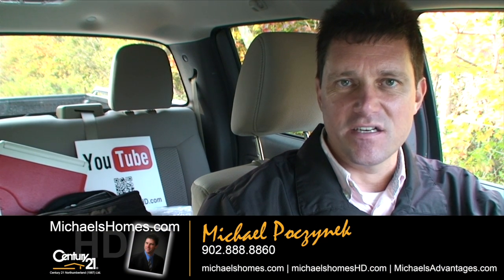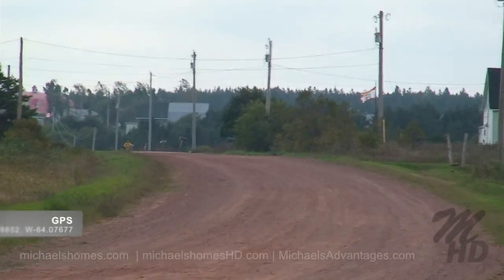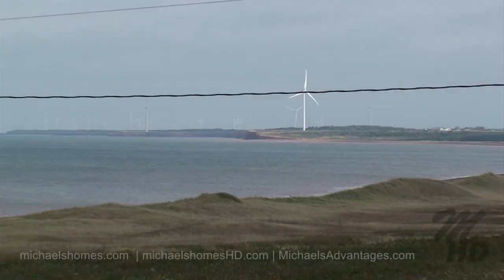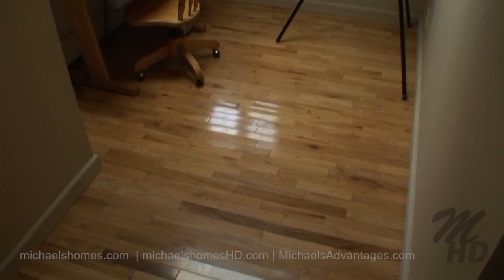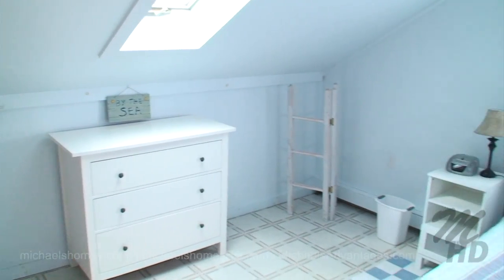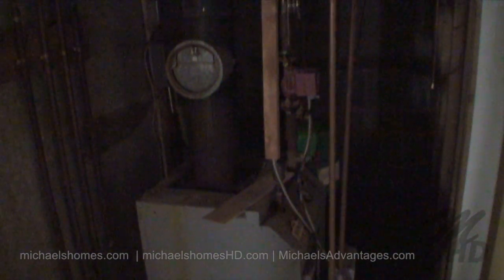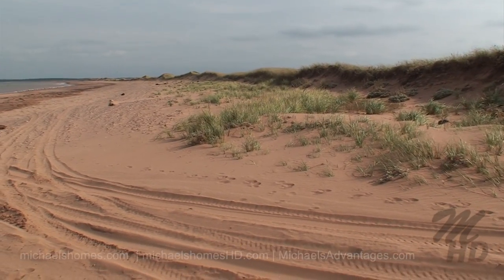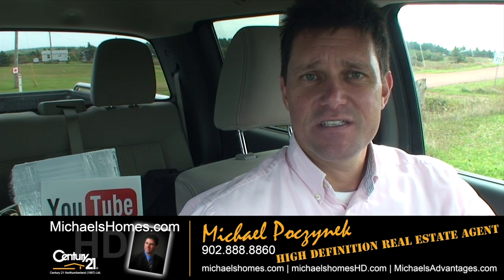(SOLD) 131 Nail Pond Road Water View House for Sale North Cape Wind Mills Prince Edward Island PEI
SOLD (11/10/12)
Located near North Cape, Sea Cow Pond, Nail Pond, Norway, Christopher Cross, Anglo Tignish,Tignish, Ascension, Skinners Pond, Palmer Road, Harper, and Judes Point  (Western PEI).